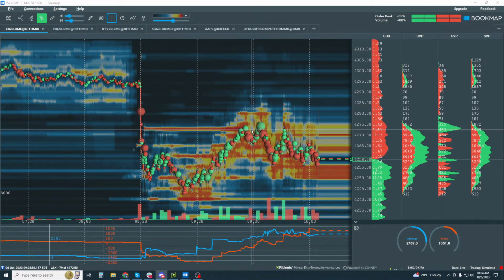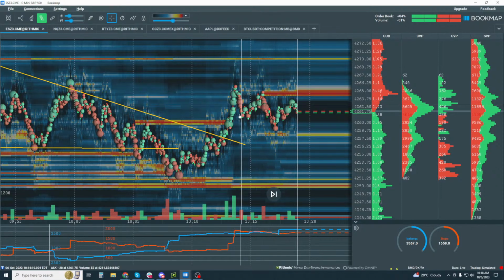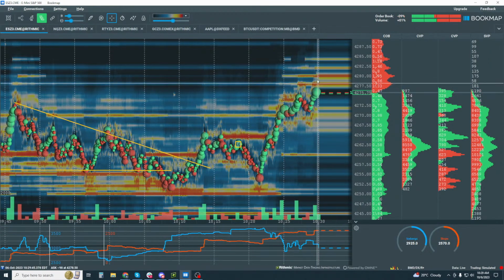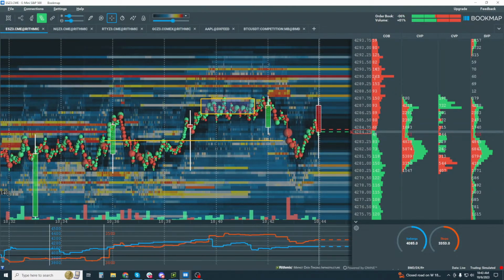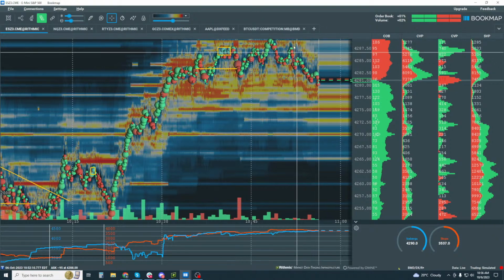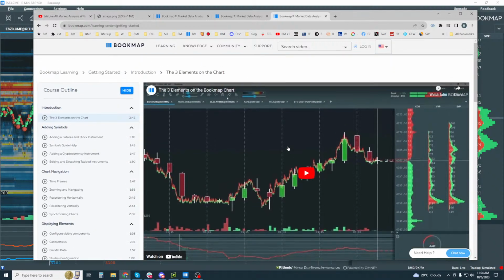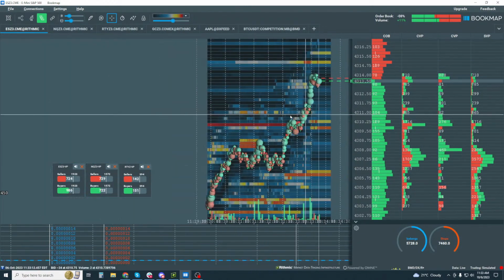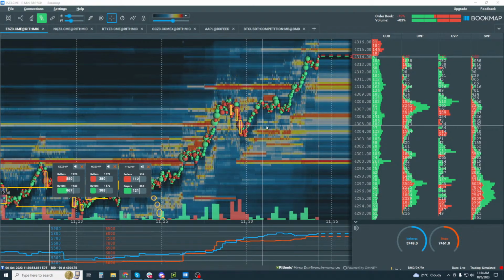Live All Market Analysis With Bruce | Bruce Pringle